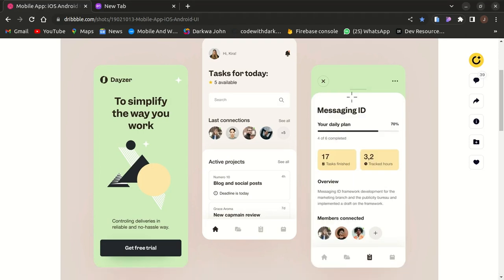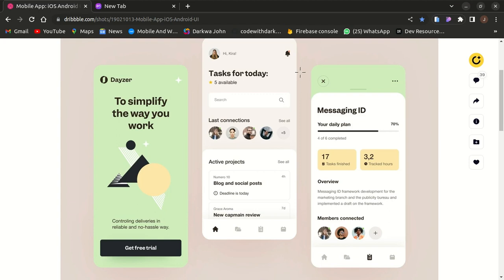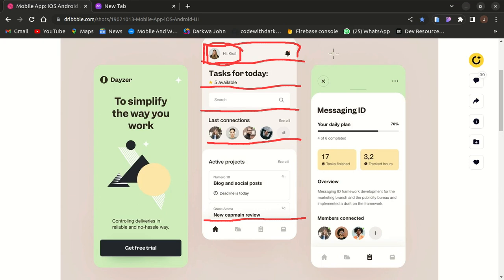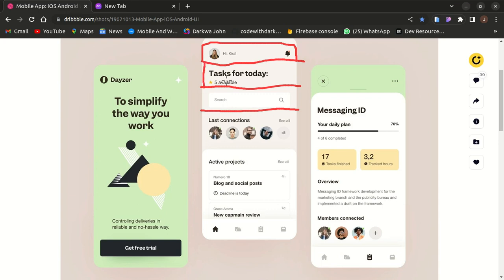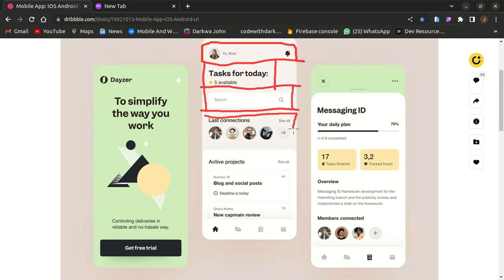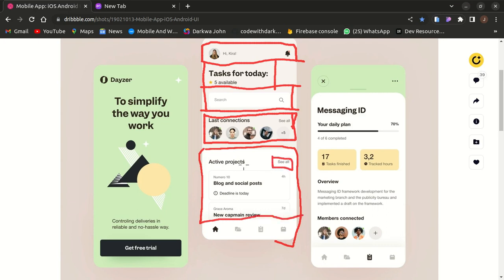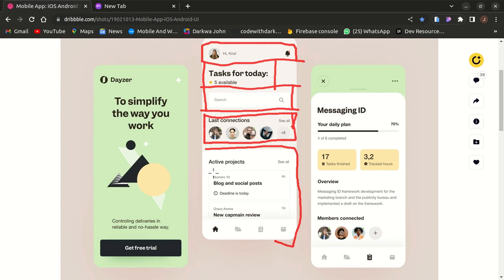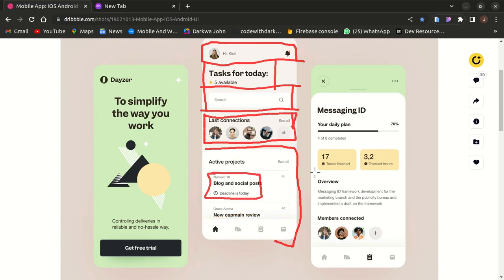How I got to Learn Flutter Much Faster and Easier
Hello everyone, In today's video I would like to show you how I got to learn  flutter much easier and faster and also within the shortest possible time